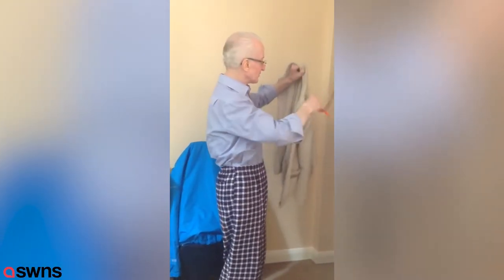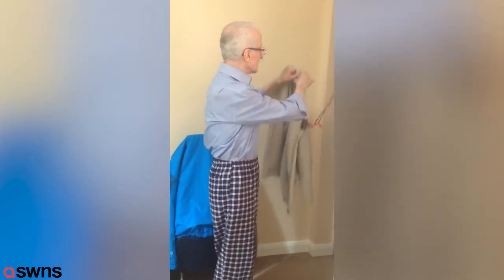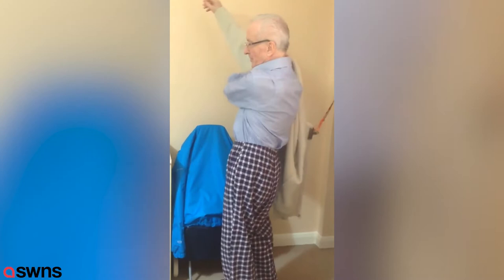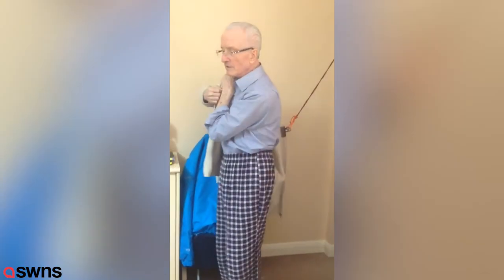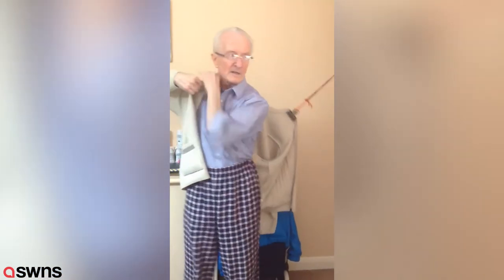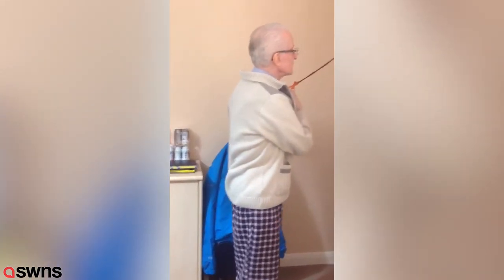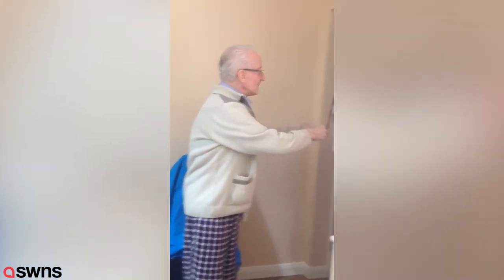Elderly man's simple solution to helping Parkinson's sufferers put a coat on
A pensioner has gone viral with a nifty invention he created to help people with limited mobility put on clothes. Bob Scott, 76 who suffers with Parkinson's, came up with the idea of 'Bob's Flunkey' when he pulled a muscle while pushing his friend's wheelchair. The Flunkey’, involves him tying a piece of string to a bulldog clip which is then clamped to a door so he can put the clothing on at his height. It means he doesn't have to raise his injured arm above shoulder level and can help anyone in pain or suffers from limited mobility or disease.